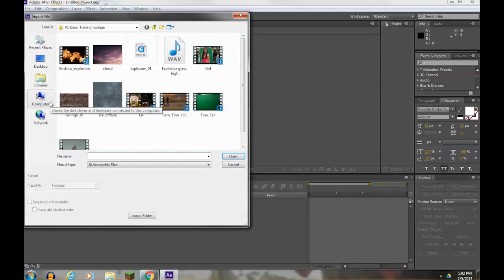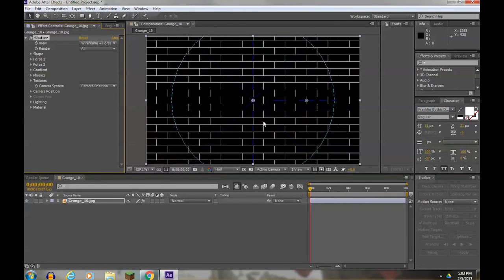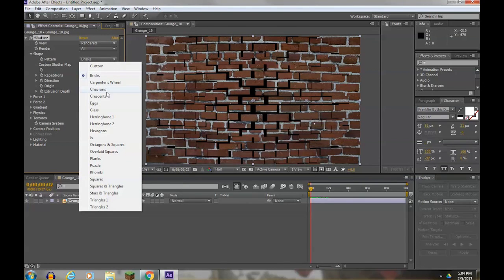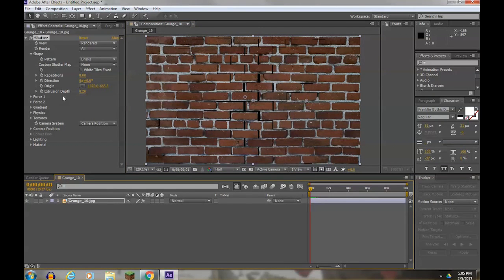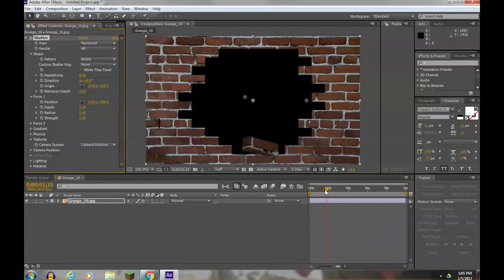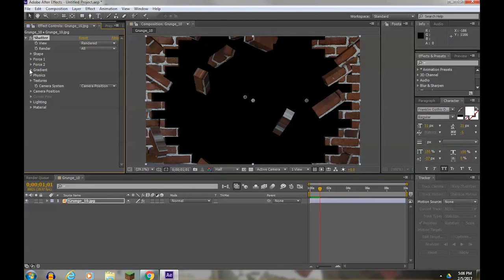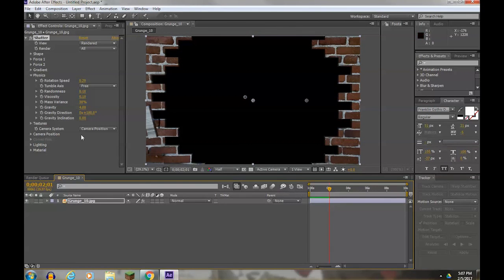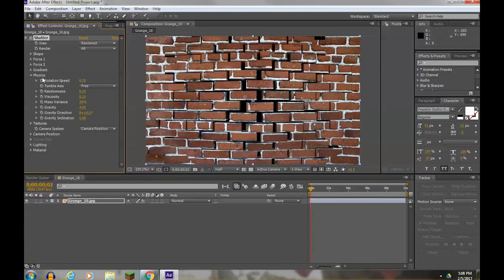AE Lesson 4, part 3, Shatter Effect